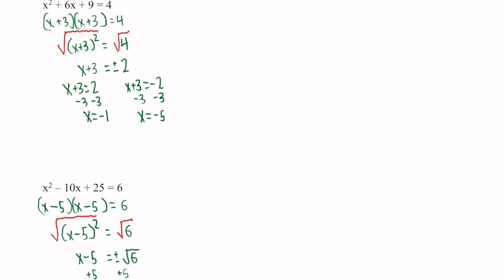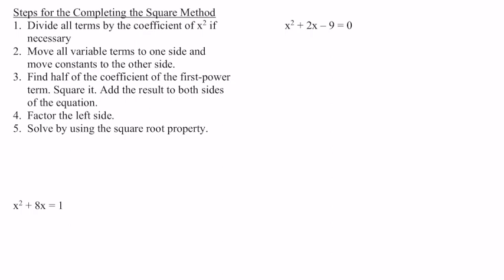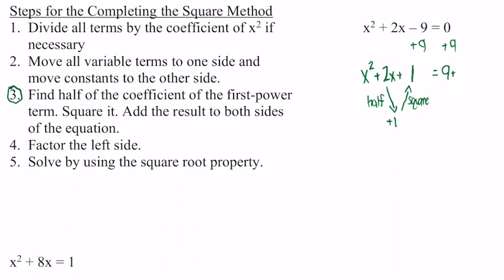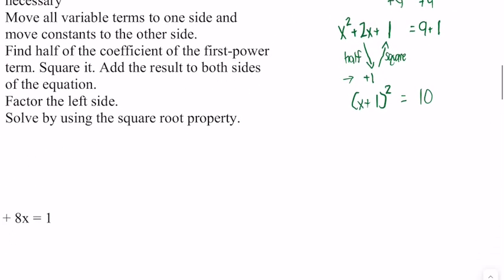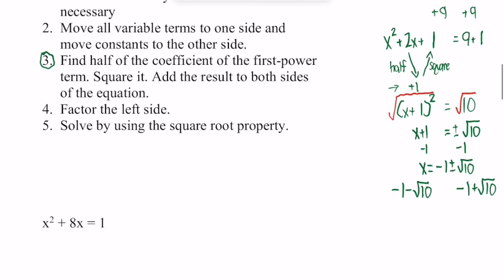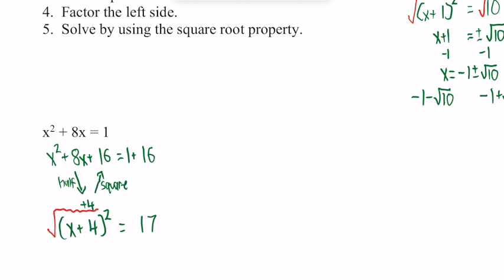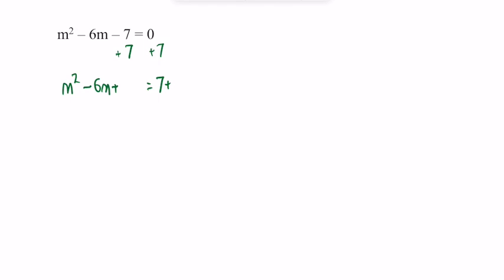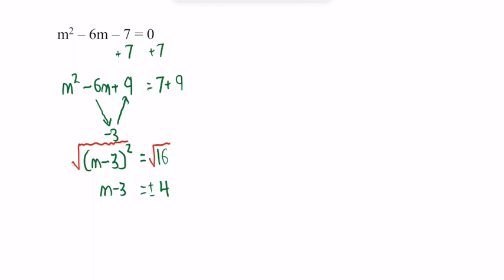Solving x^2 + bx + c = d by completing the square (Using Completing the Square 2 of 4)